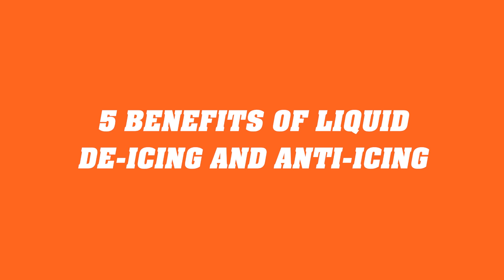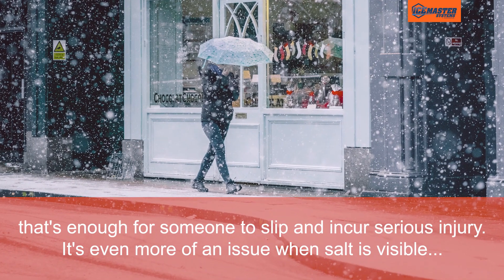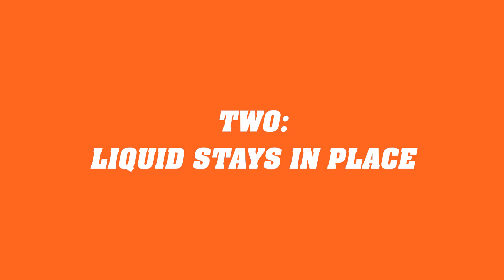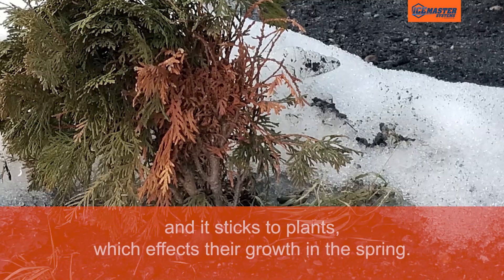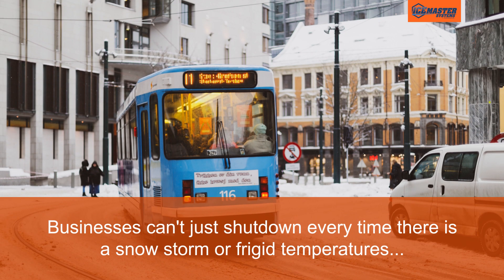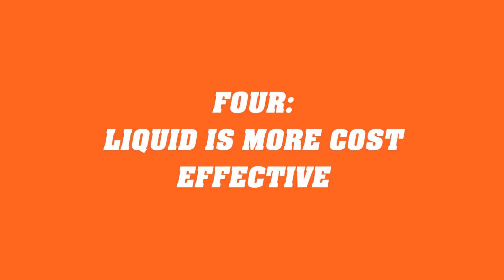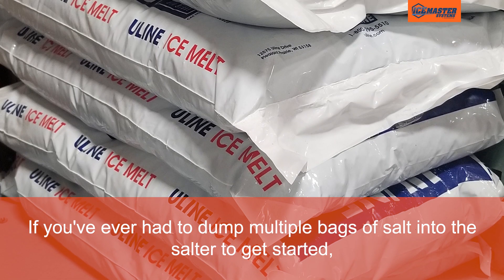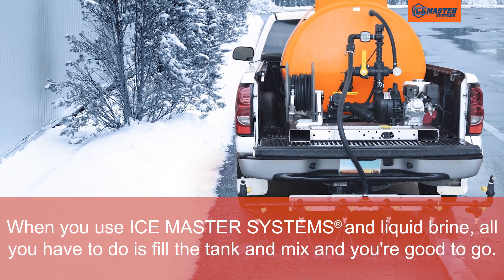5 Benefits of Using Liquid Brine for Deicing and Anti-icing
In this video by Camion™ we'll go over five key benefits of using liquid brine for de-icing and anti-icing.

Liquid brine sprayers are made here at Ice Master Systems.